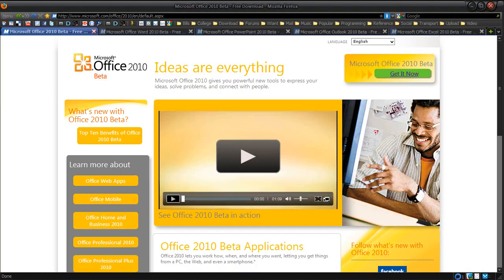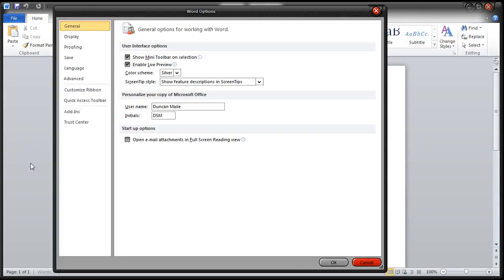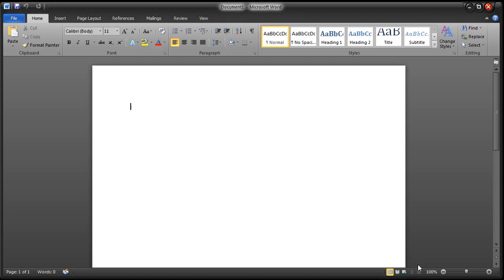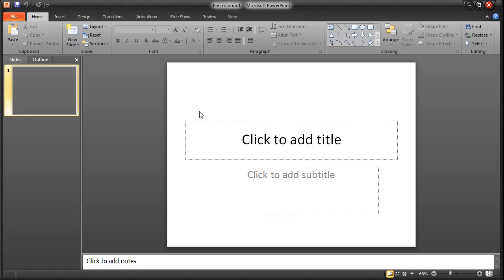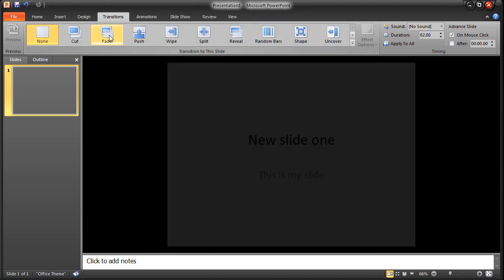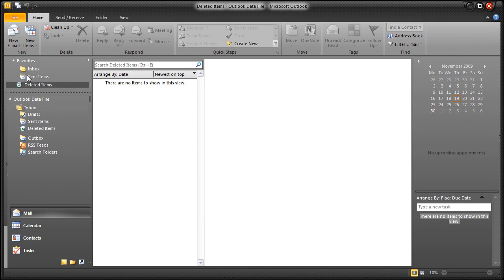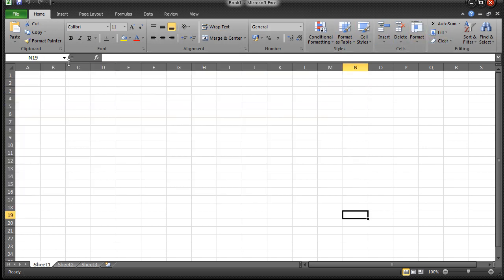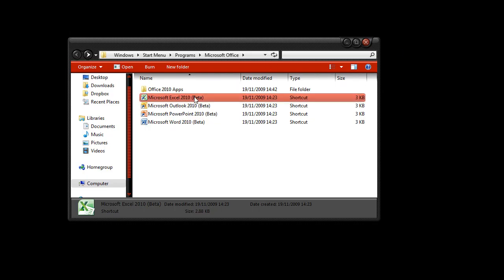Review: Microsoft Word, PowerPoint, Outlook, Excel 2010 Beta